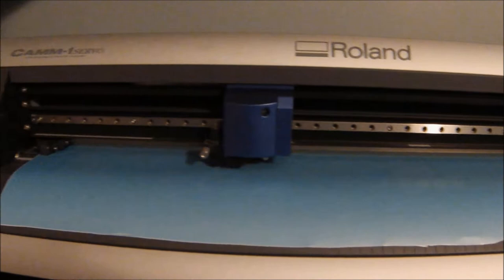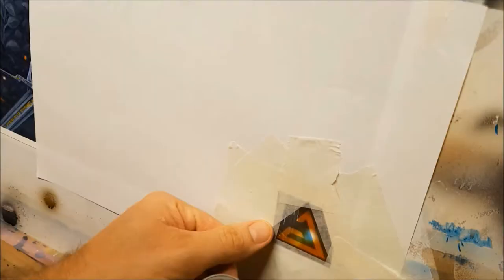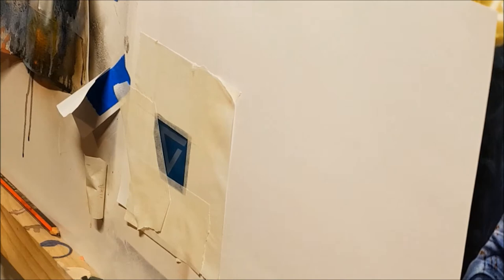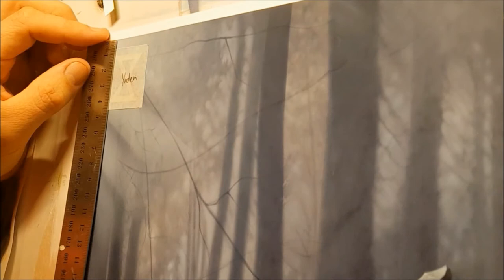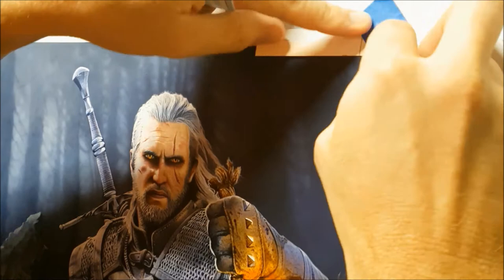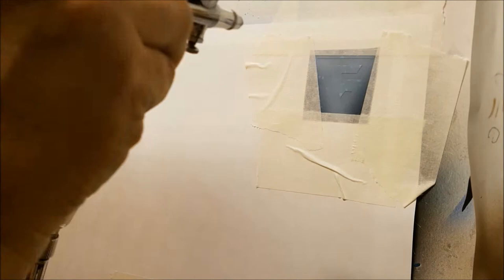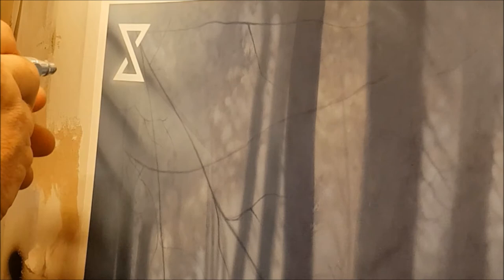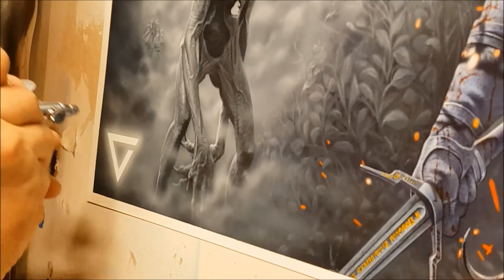Airbrushing The Witcher - Geralt Of Rivia (Part 12)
This video shows how the 4 signs in each corner was created and also describes some footage that I either missed or didn't record :(
This finishes off the main footage showing how Geralt was created but there may be another video showing how the stone (Place Of Power) was created.